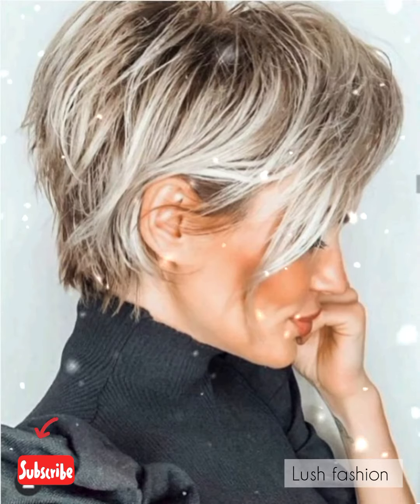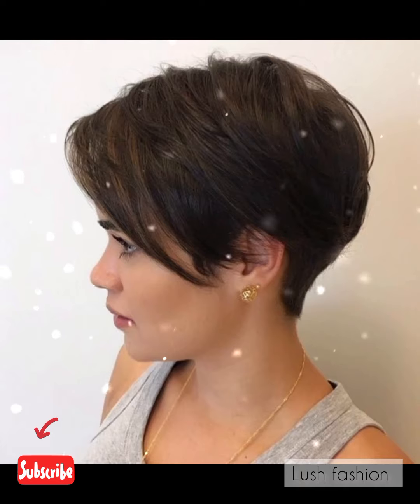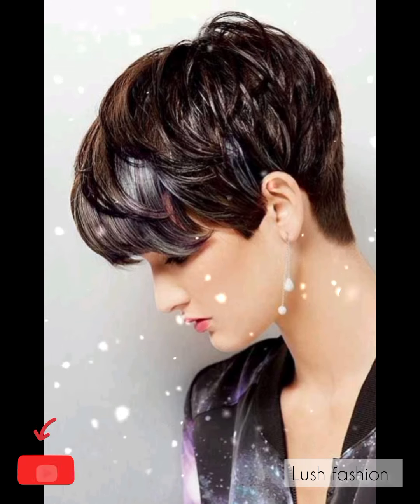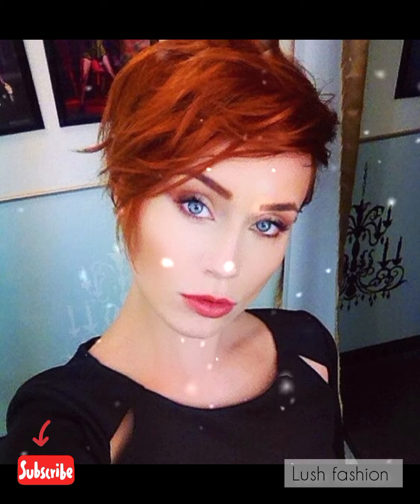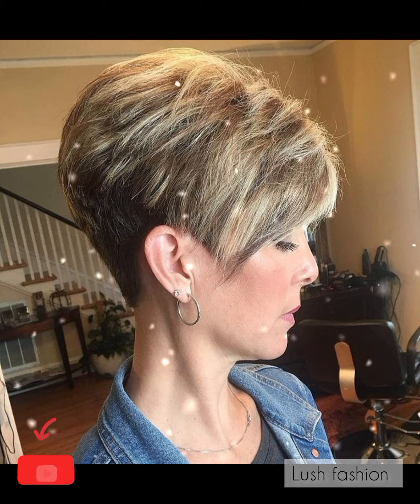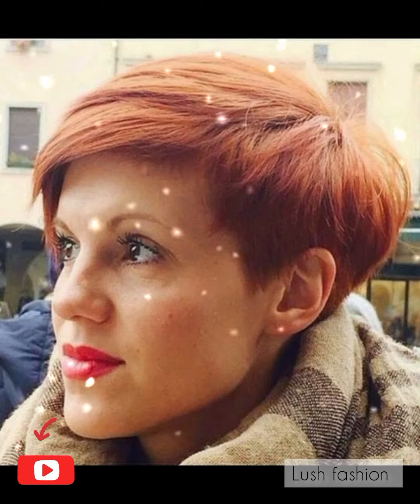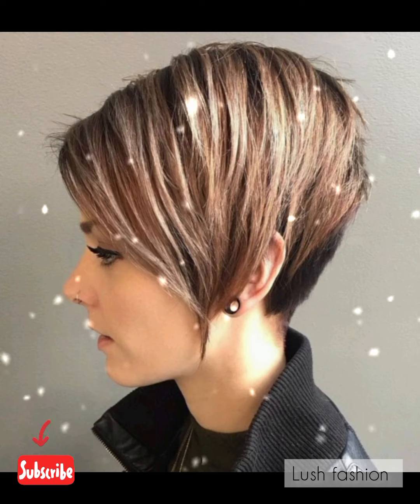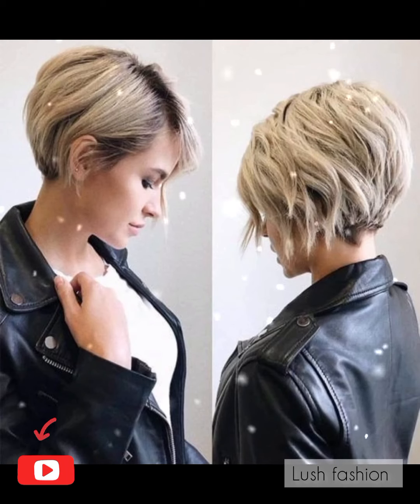Gorgeously trendy hair dye with bleach hair dye & hairstyles bob cut short pixie haircuts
Gorgeously trendy hair dye with bleach hair dye & hairstyles bob cut short pixie haircuts vintage Red pixie haircuts style for women's